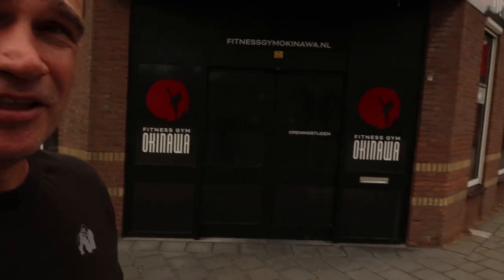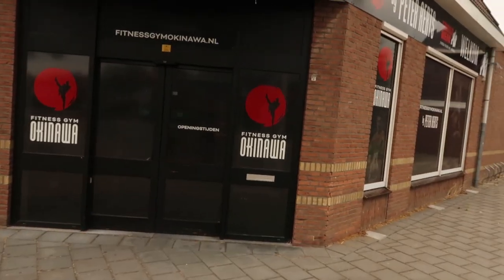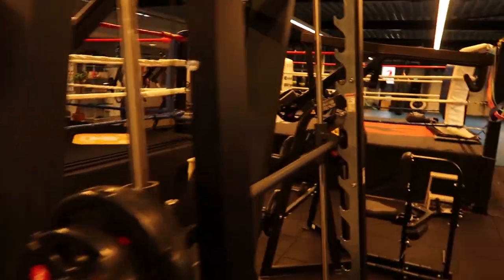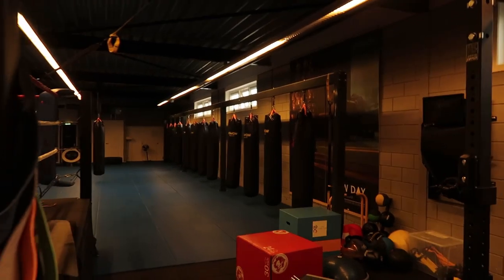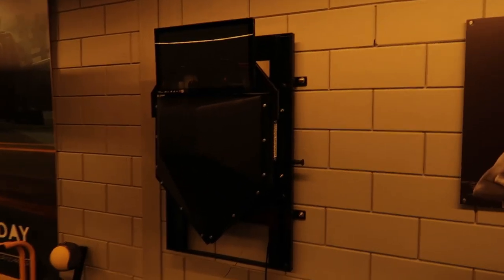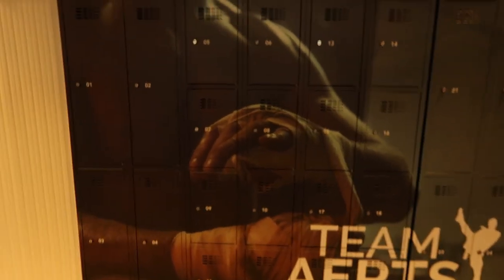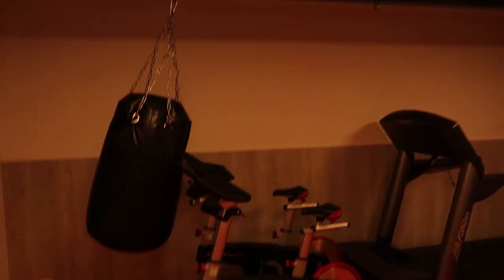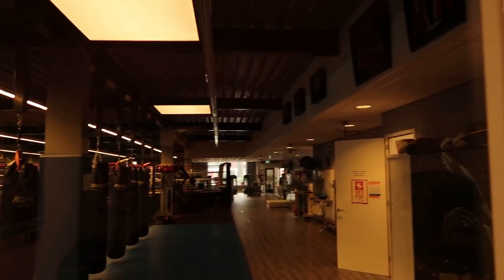GYM TOUR BY PETER AERTS (ENGLISH VERSION)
Welcome to a new video from Aerts!
This is a tour of our gym, in which Peter Aerts gives you an insight into our gym in English.
On this channel we will take you into the world of kickboxing. We will mainly be busy with vlogs & soon more projects.

Welkom bij een nieuwe video van Aerts!
Dit is een rondleiding in onze gym, waarin Peter Aerts in het engels jullie een inkijk geeft in onze sportschool.

Op dit kanaal zullen wij jullie meenemen in het wereldje van het kickboksen. Hierbij zullen wij vooral ons bezighouden met vlogs & binnenkort meer projecten.

Onze social media kanalen